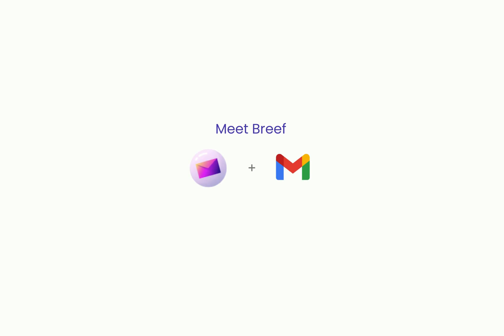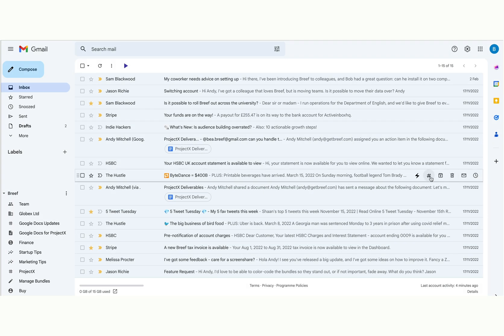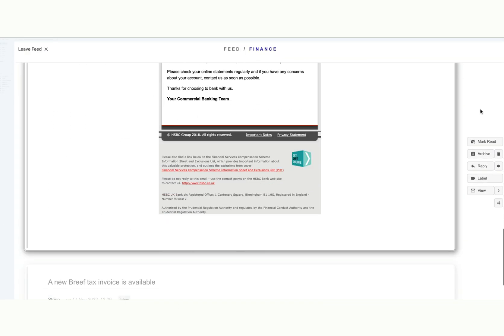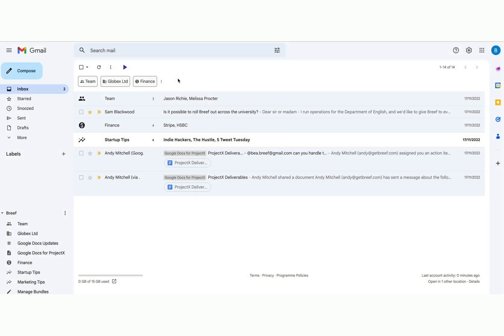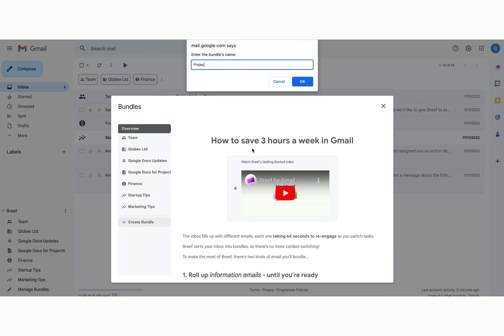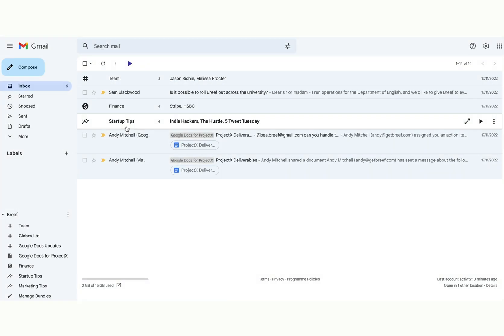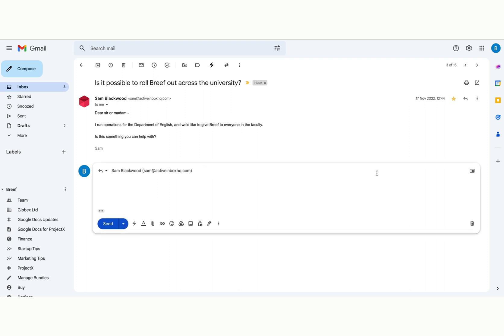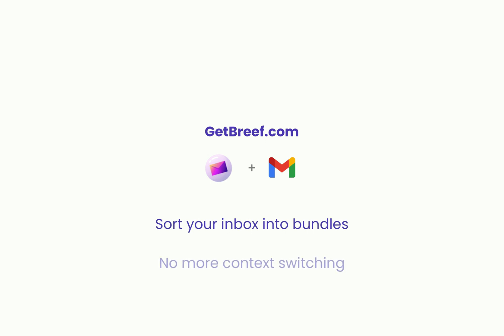Breef for Gmail - Quick Start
Learn how to sort your Gmail inbox into bundles, to save 3 hours a week. It's free to start using, and available to download